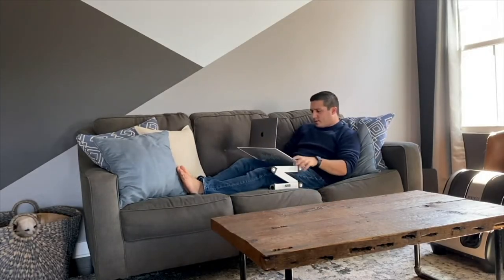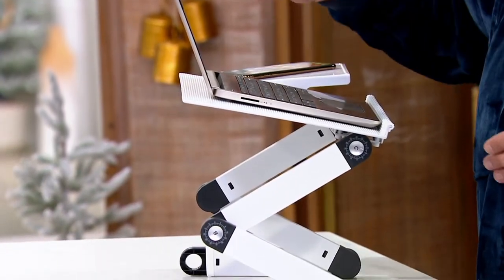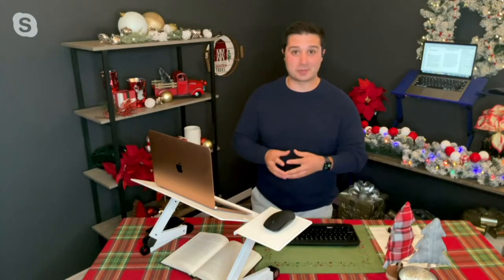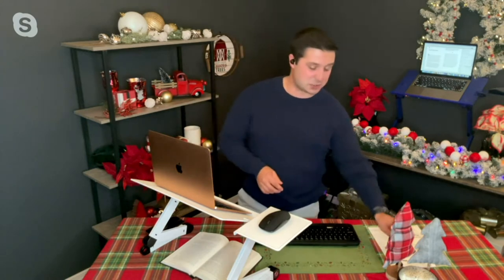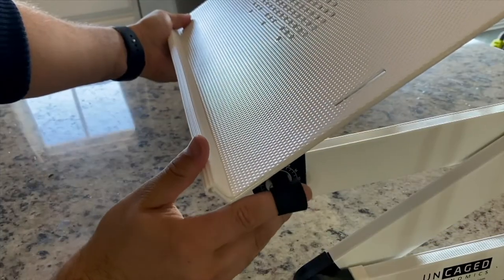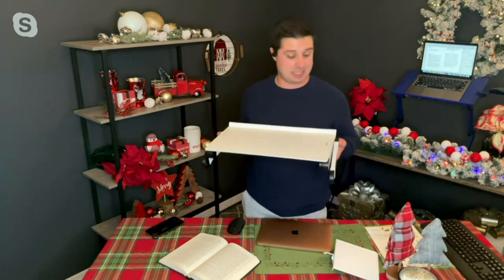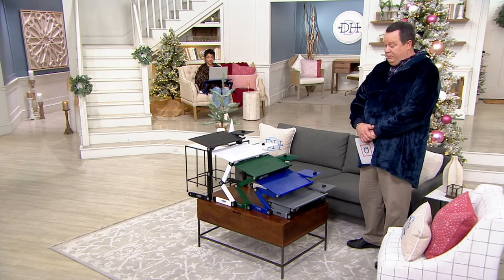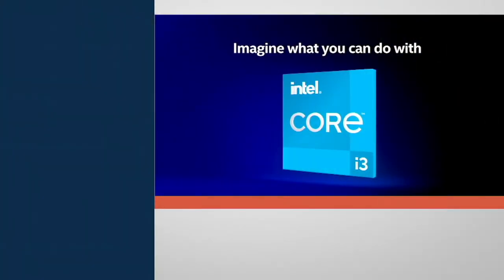WorkEZ XL Professional Adjustable Ergonomic Laptop Stand on QVC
WorkEZ XL Professional Adjustable Ergonomic Laptop Stand

Portable and practical, this lightweight laptop stand comfortably raises and tilts your screen to the perfect position for you (and the vent holes help keep your laptop from overheating too). From WorkEZ.